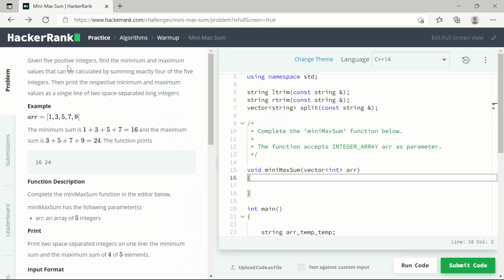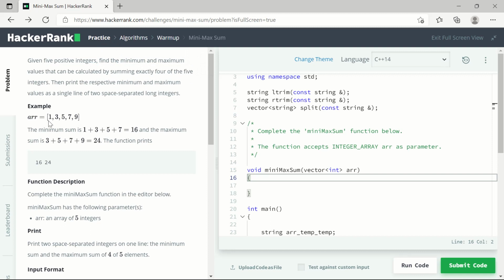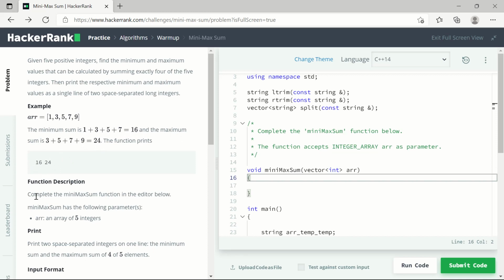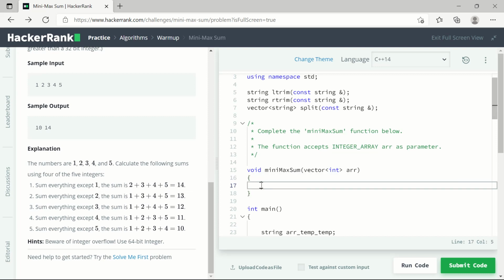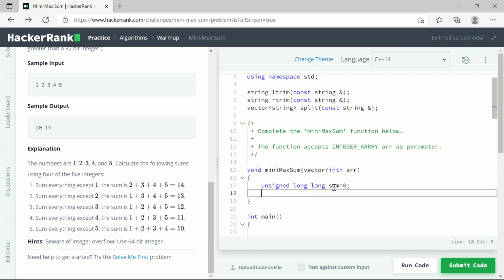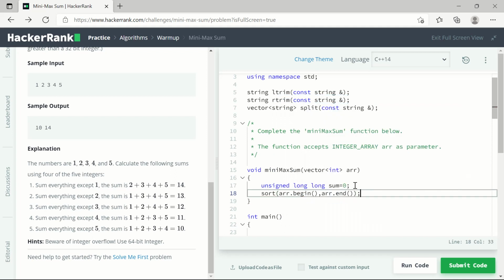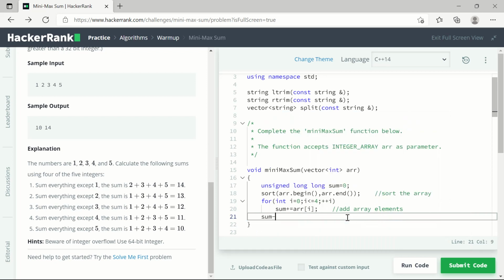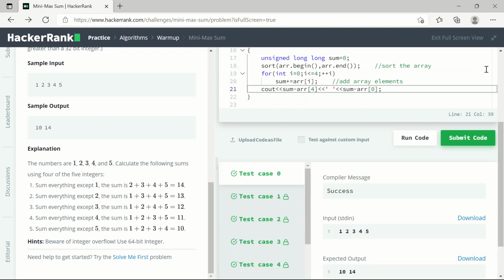Practice Problem #4: Mini-Max Sum | C++ Solution | HackerRank Solution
Problem Name: Mini-Max Sum | Source: HackerRank

In this video you can learn:
- How to solve Mini-Max Sum problem
- Working of STL sort()